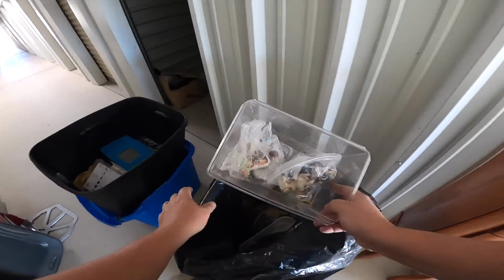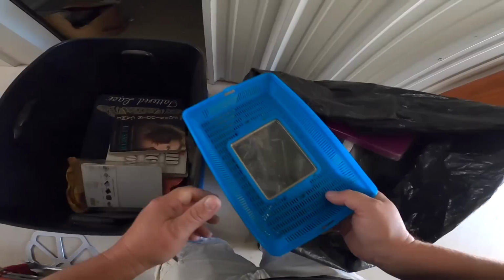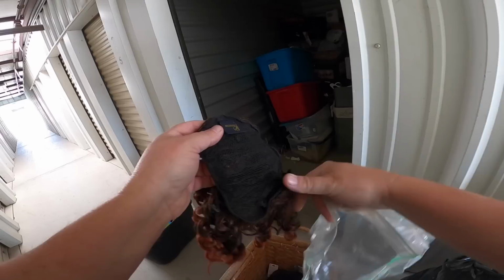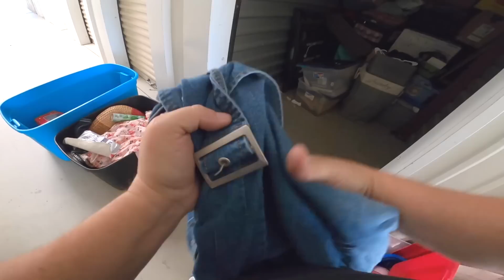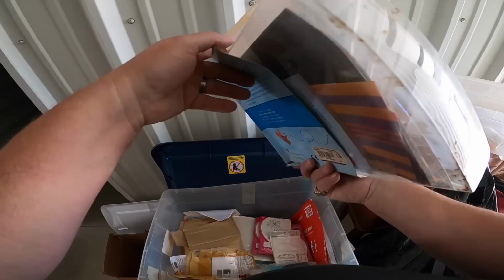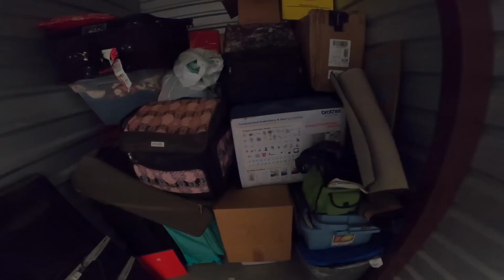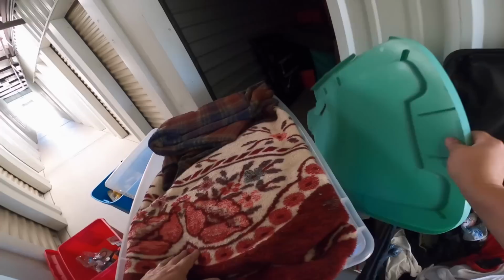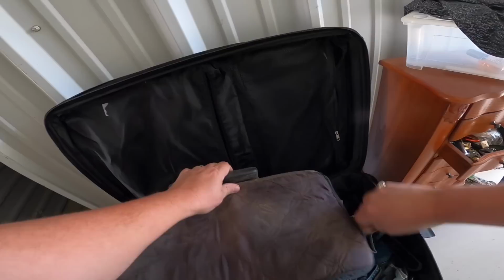I DREAM OF FINDING THINGS LIKE THIS in abandoned storage lockers that I buy at auction.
Since I didn't get the tampered comic locker in the last episode, I bought this 5x10 for $475. In this episode, I continue to dig through looking for treasure and it's so funny but sometimes the most exciting items are the ones you are least expecting. This is one you Do-Nut wan't to miss!